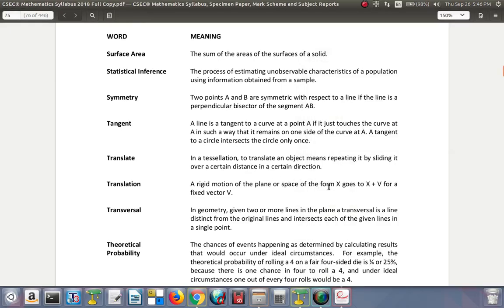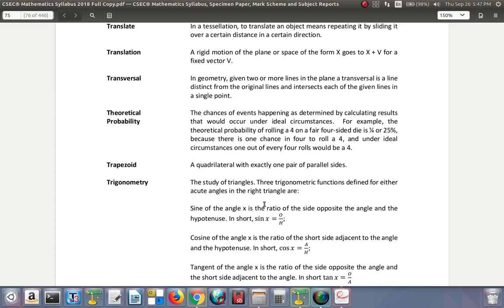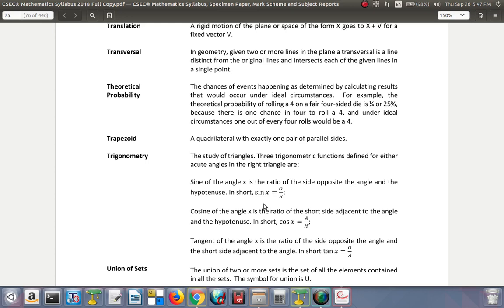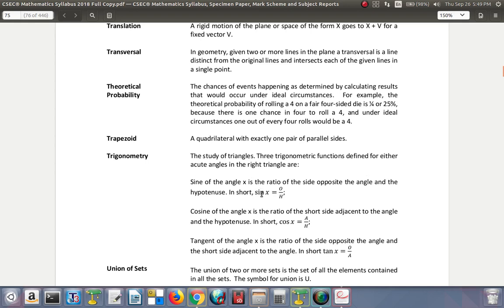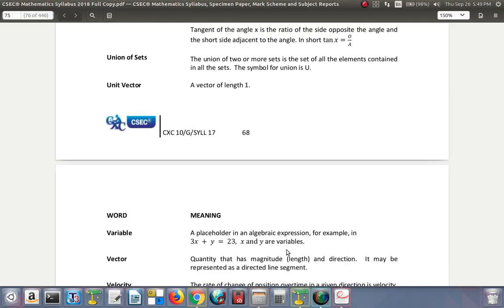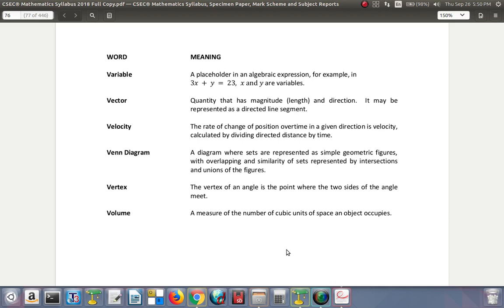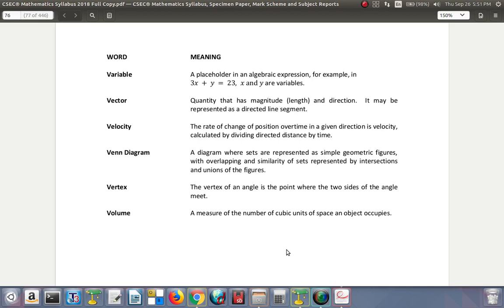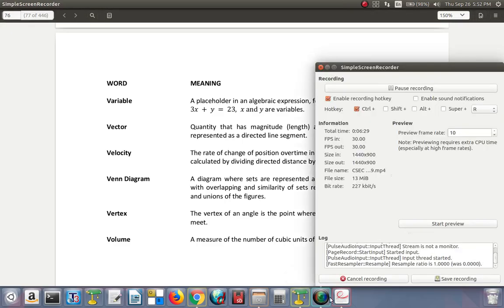Definition of Terms - Translate to Volume